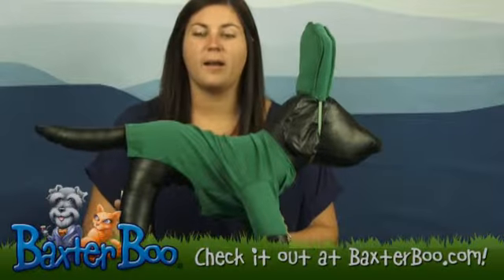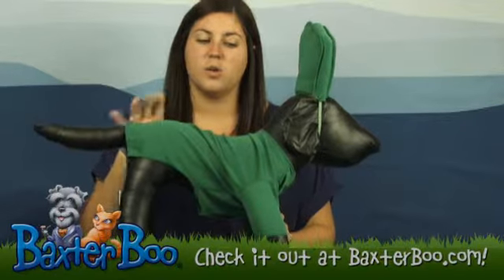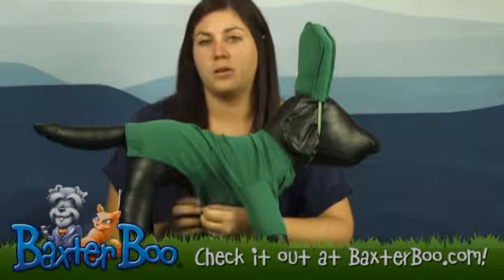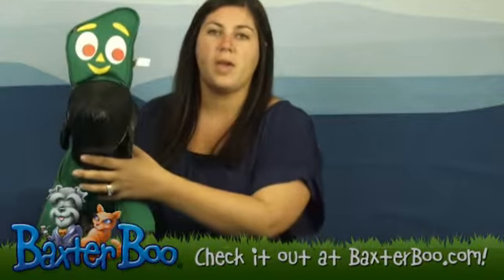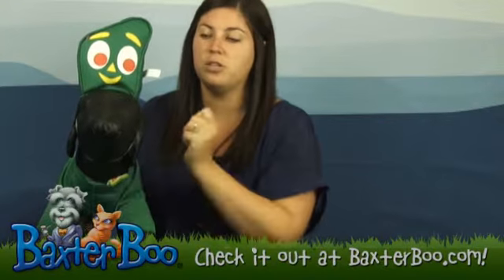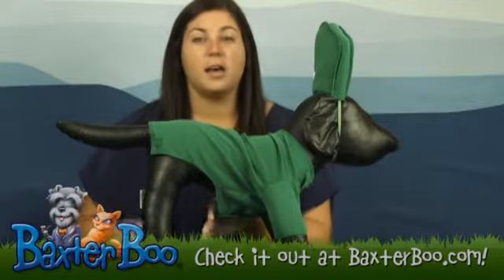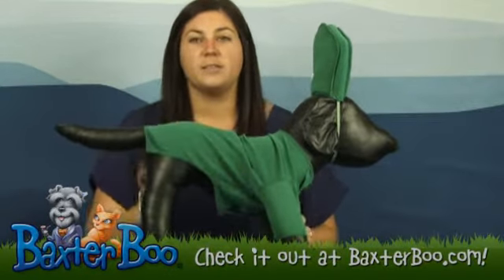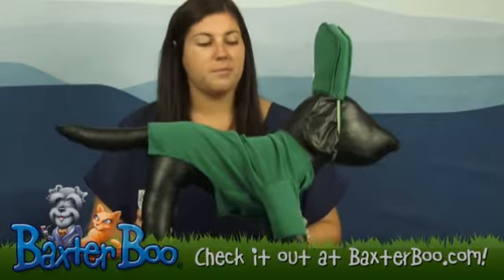Gumby Dog Costume by Rasta Imposta